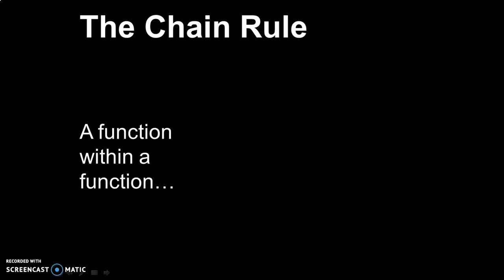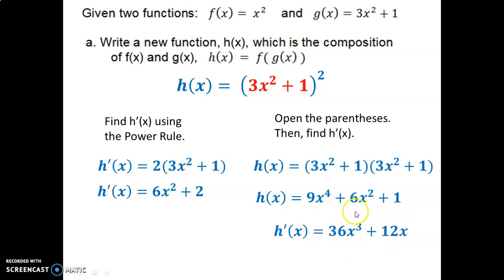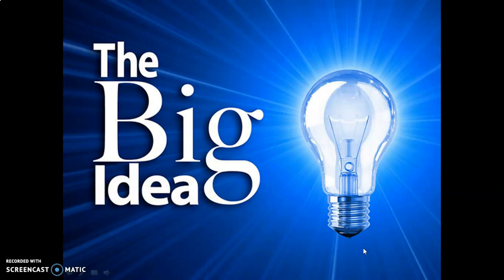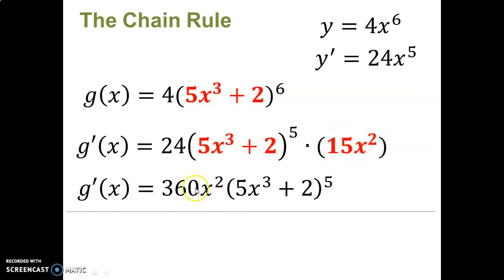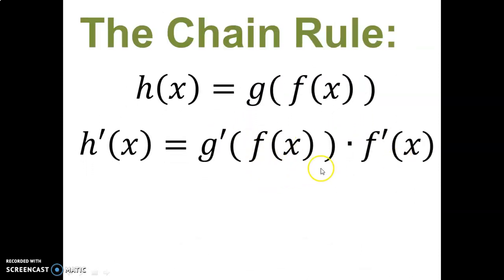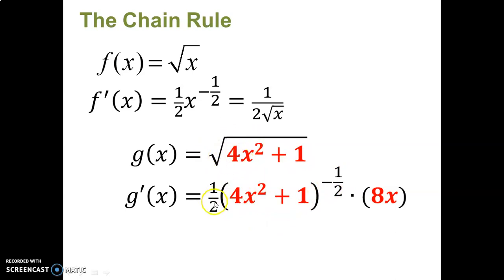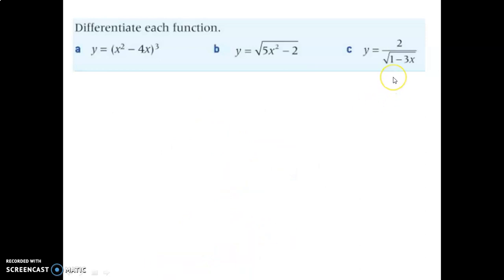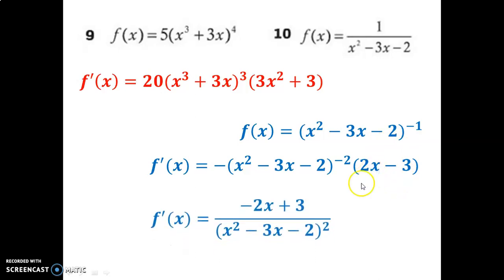Skill Video The Chain Rule